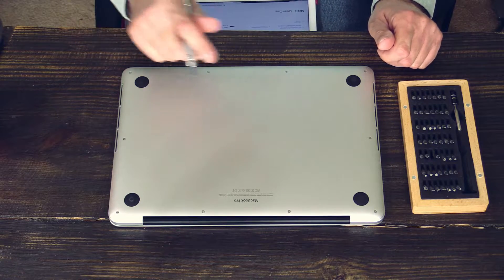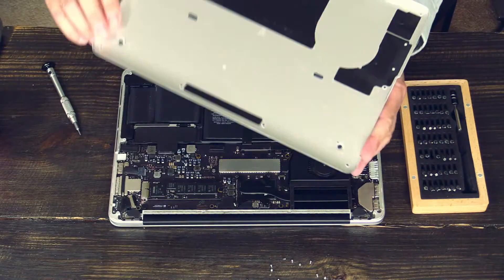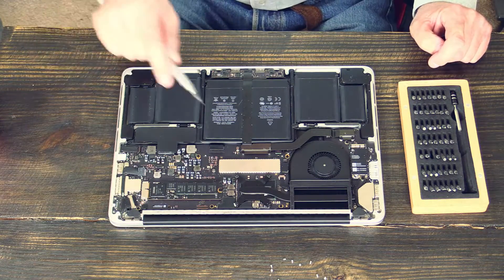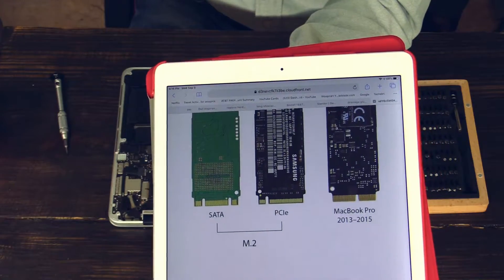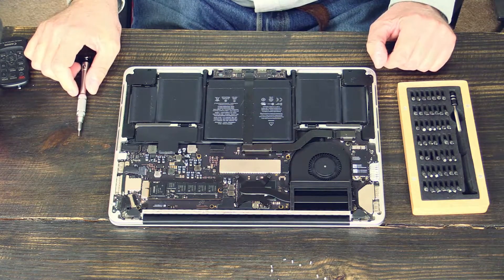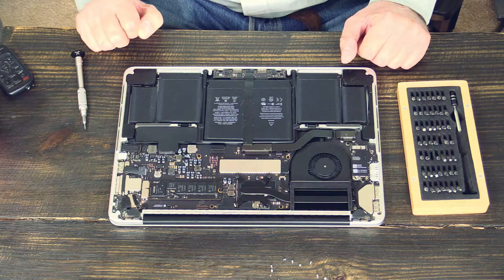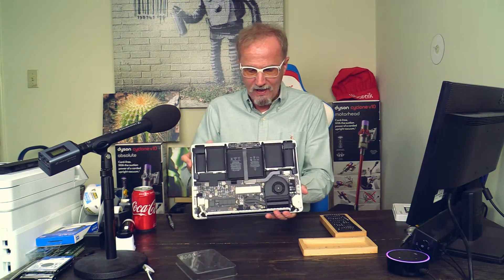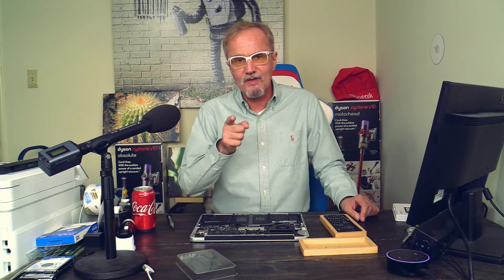MacBook Pro A1502 - Can the Hard Drive be Replaced?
Use this video to upgrade or replace the solid-state drive in a MacBook Pro 13” Mid 2014. This MacBook Pro uses a proprietary storage drive connector, and is therefore not compatible with common M.2 drives without the use of an adapter.

Before you perform this repair, if at all possible, back up your existing SSD. Then, either familiarize yourself with internet recovery or create a bootable external drive so you’ll be ready to install macOS onto your new drive and migrate your data to the new SSD.

Finally, I strongly recommend installing macOS 10.13 High Sierra (or a later macOS like Catalina) before replacing the original SSD from your MacBook Pro. Most new SSDs require updated storage drivers not found in versions of macOS prior to High Sierra.